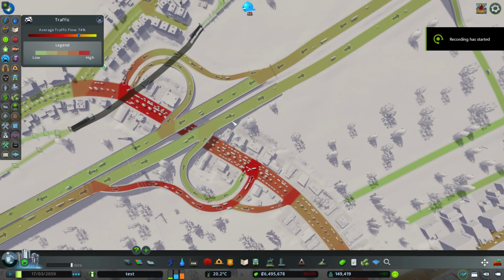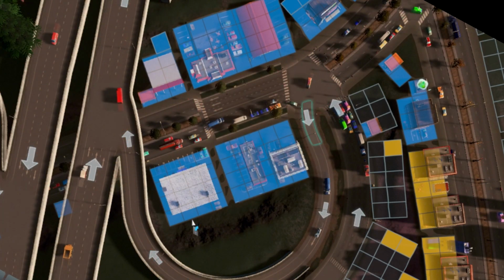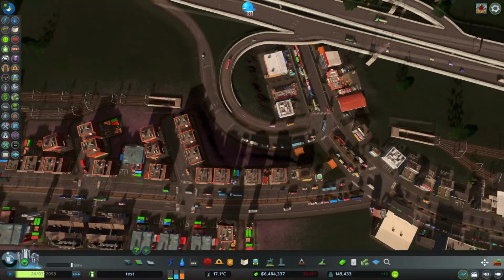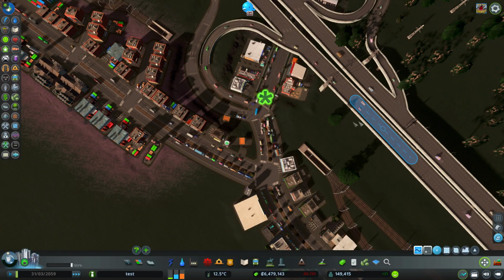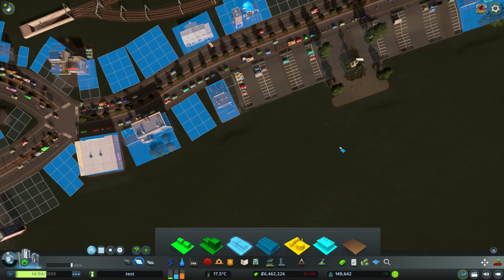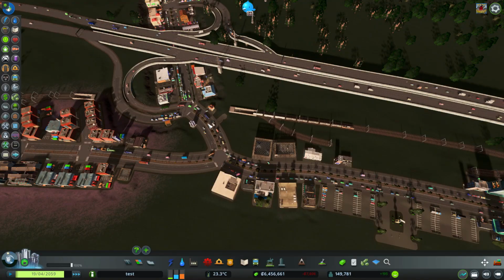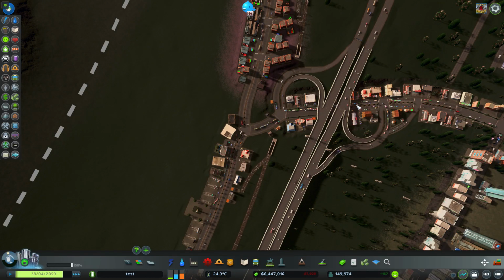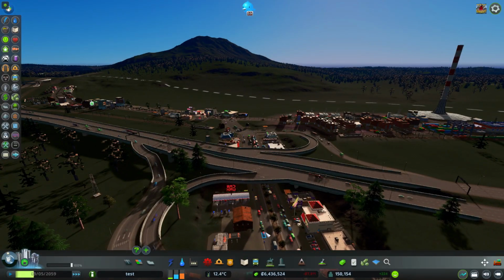Renovating an Interchange's Intersection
The intersection is slow moving, especially the right turning lane to the on-ramp.
In this video I deal with cross traffic and improving speed of travel through the intersection
(except for those right turners mentioned above).
So more vehicles move through each traffic light cycle.